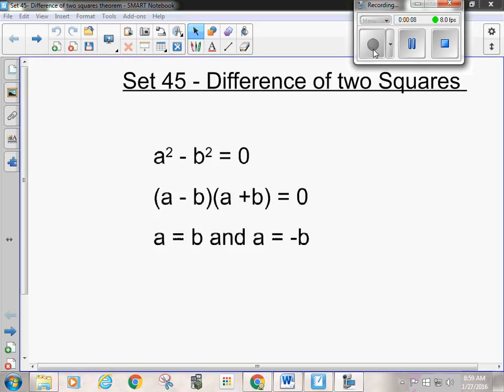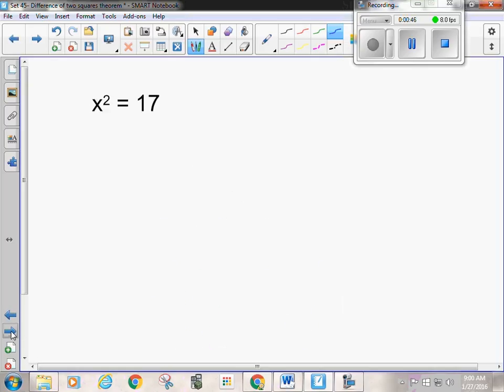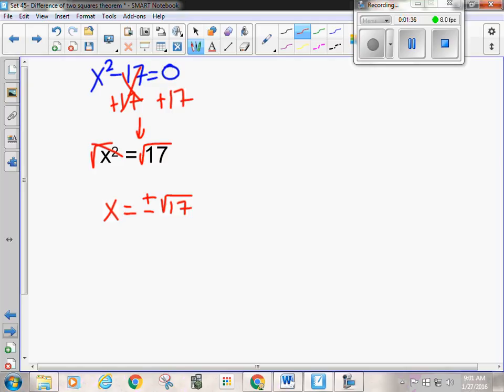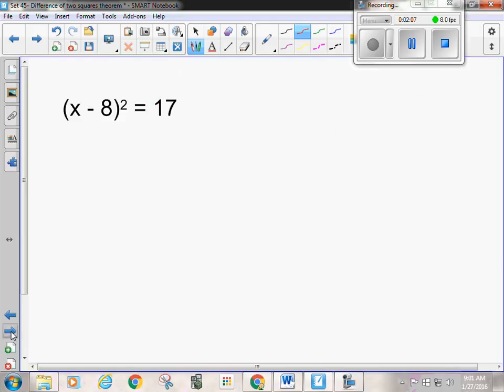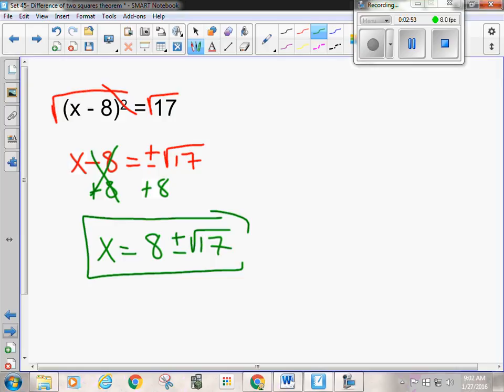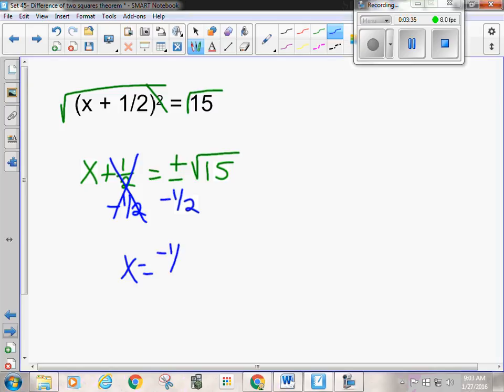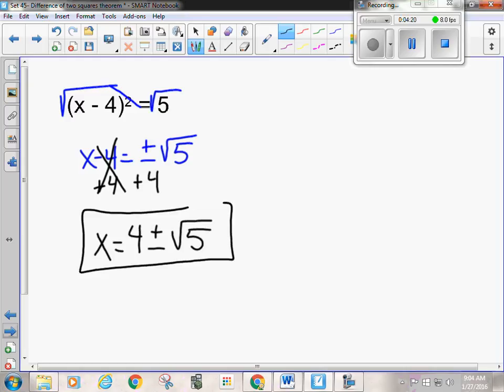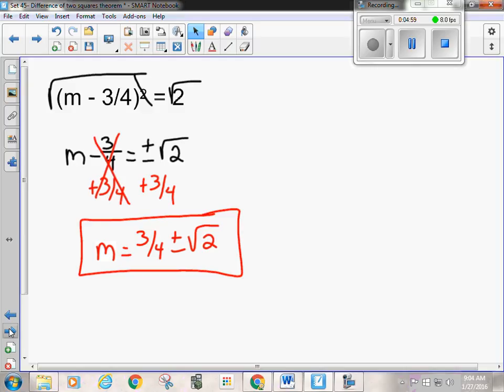Set 45 Difference of two squares theorem